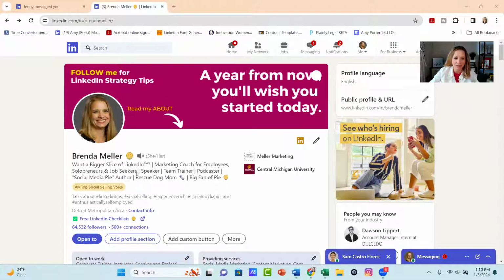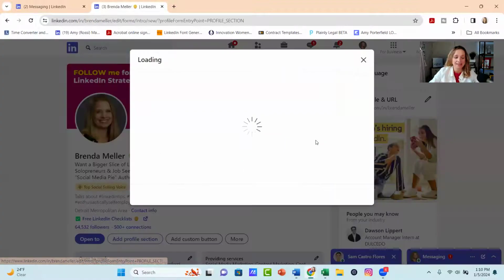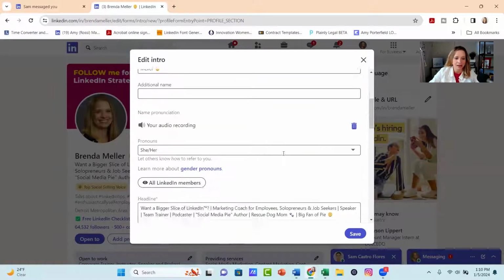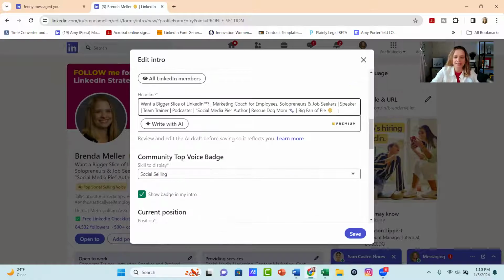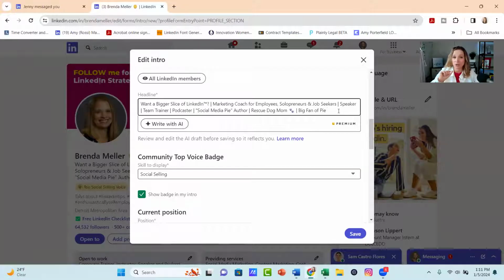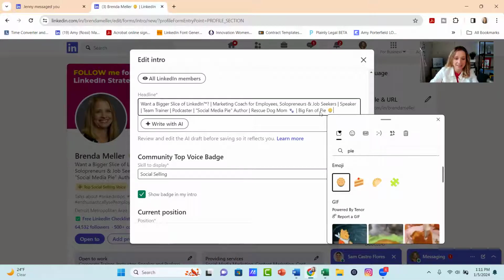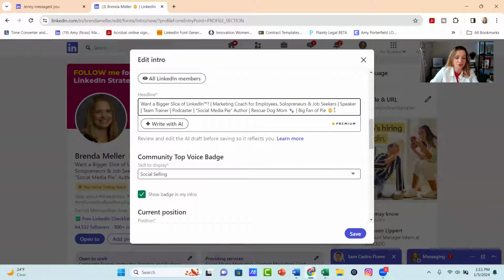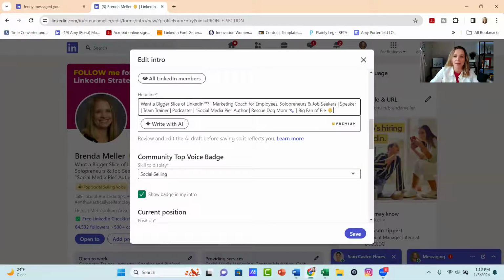How to Access the Emoji Keyboard on Desktop (PC or MAC) including demonstration!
Emojis can add a pop of color to your LinkedIn profile. Here's a quick PRO TIP on how to access the Emoji Keyboard from your laptop.

PC : hit the Windows key and then the period key "."

MAC: hit Command, Control, and then Space